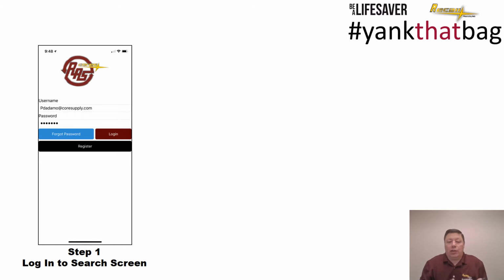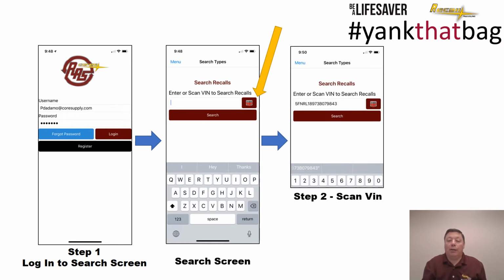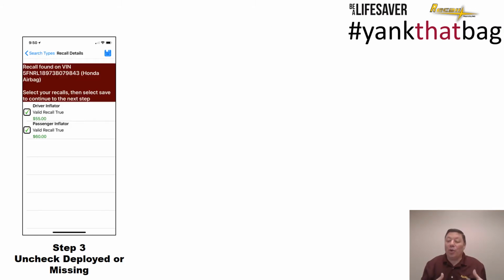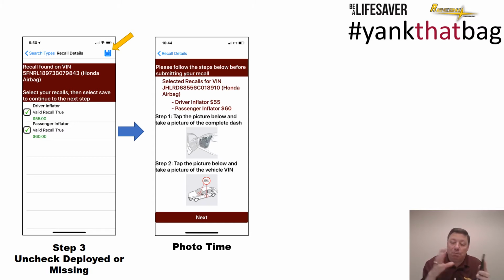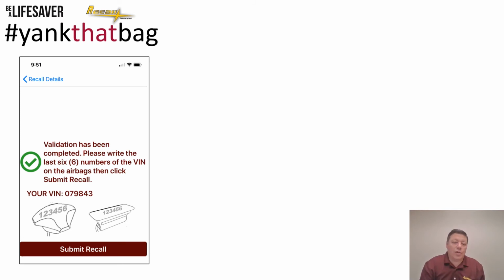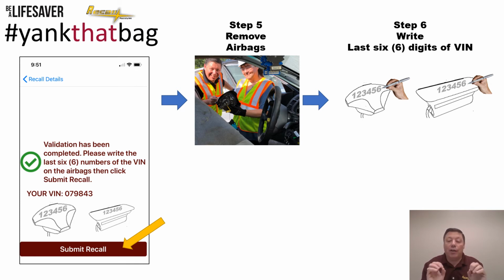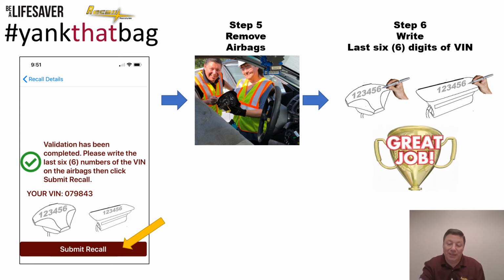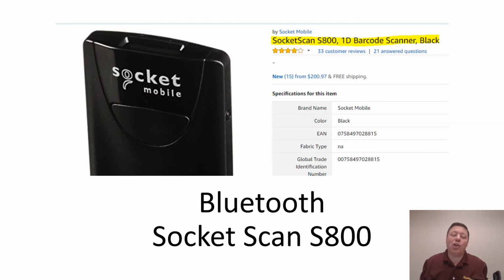RAS Mobile Yard Recall App Training - Part 1 - "Scanning VIN's and Processing Airbags"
Training Video for Auto Recyclers using the RAS Mobile Yard Recall APP. Paul D'Adamo, the Recall Guy presents the how to of scanning vin's and processing airbags.